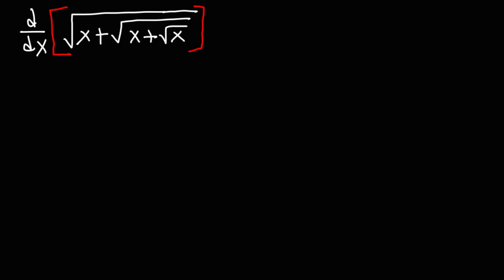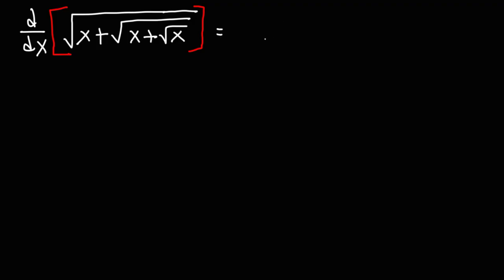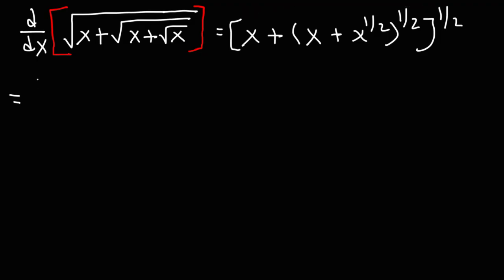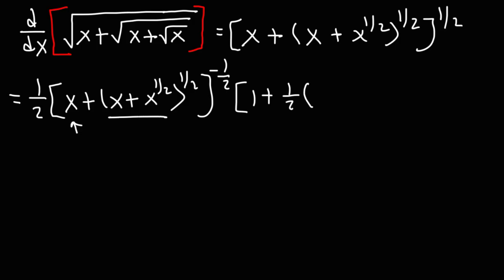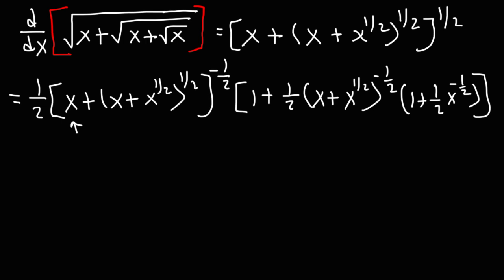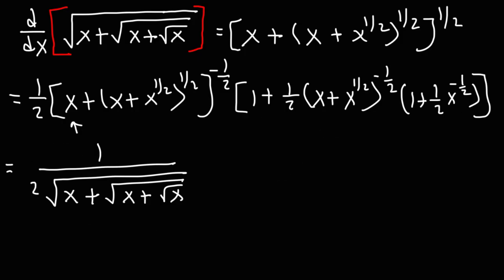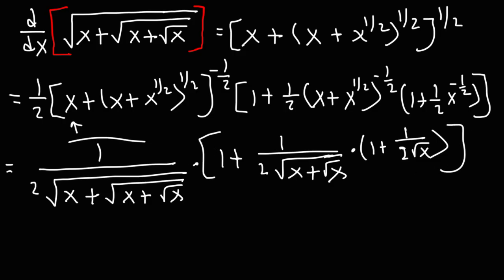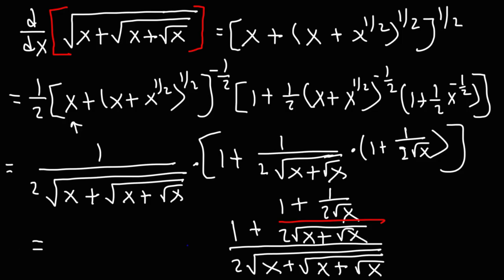Find The Derivative Using The Chain Rule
This Calculus video tutorial explains how to find the derivative of a multiple composite function using the chain rule.